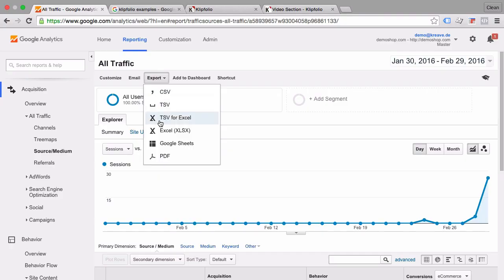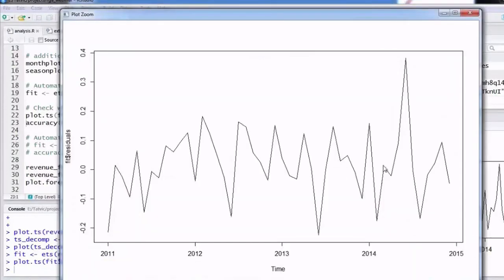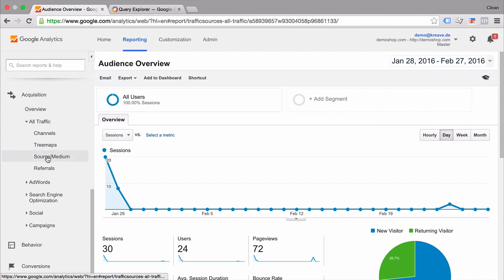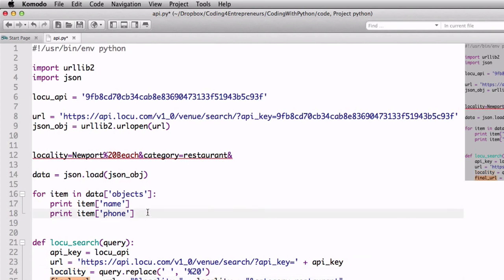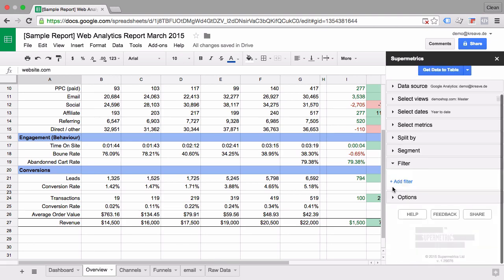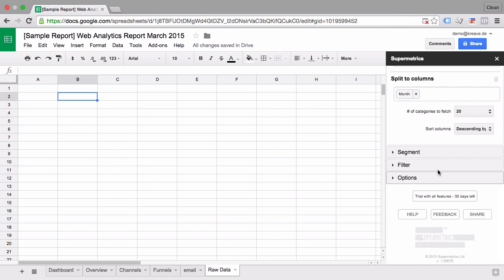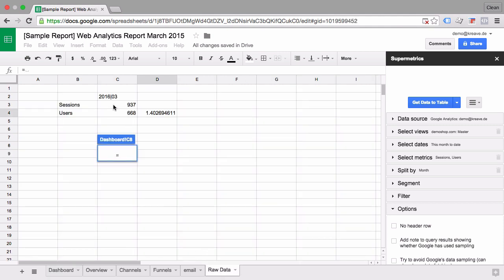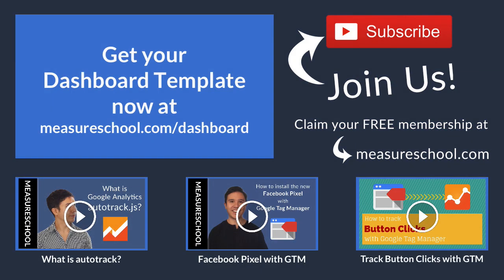Google Analytics Dashboard with Google Sheets (Reporting API)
Google Analytics Dashboard and custom Reporting functionality are not always flexible enough. That’s why Digital Analyst prefer to export the data out of GA (via the Reporting API) and manipulate the data in other Tools. In this video, we’ll take a look at how you can accomplish all these with Google Sheets and a Plugin called Supermetrics.